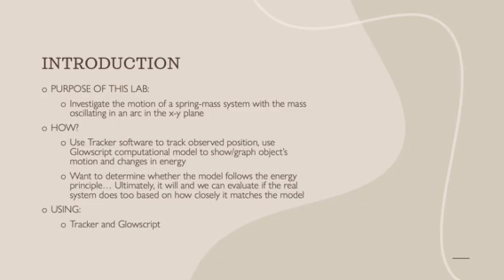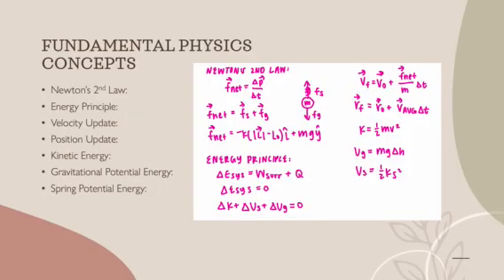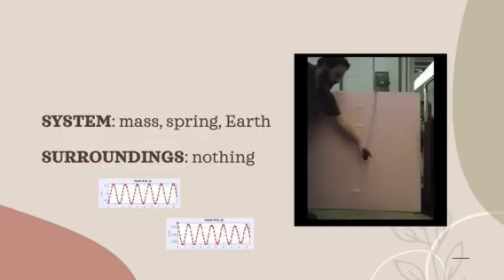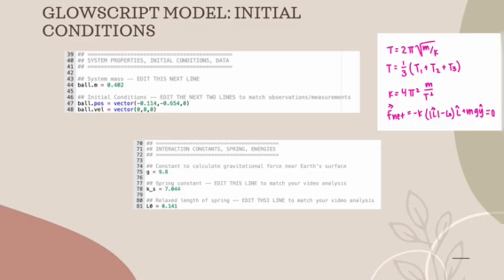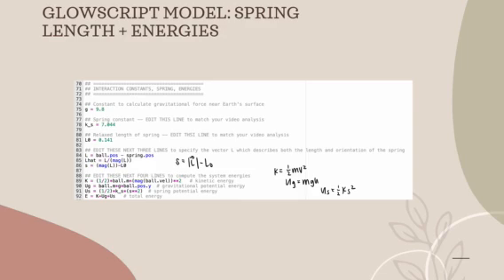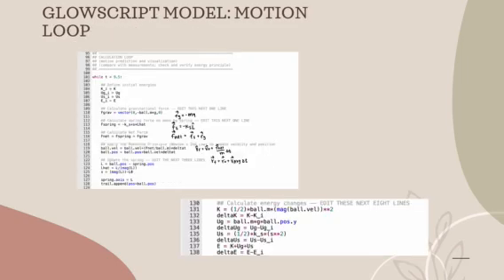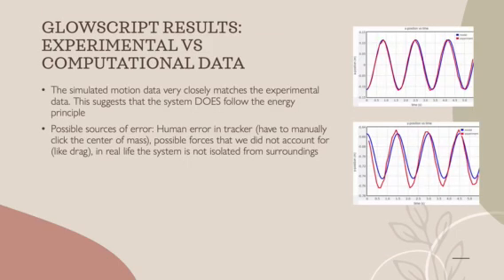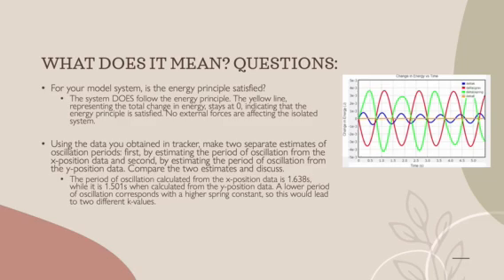Physics 2211 Lab Report 4